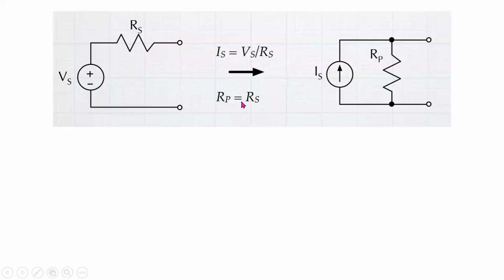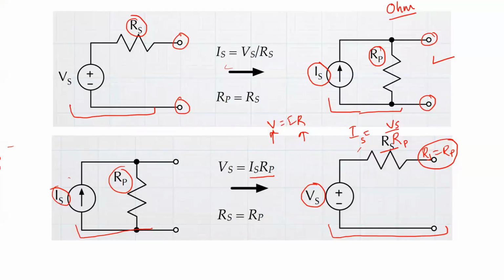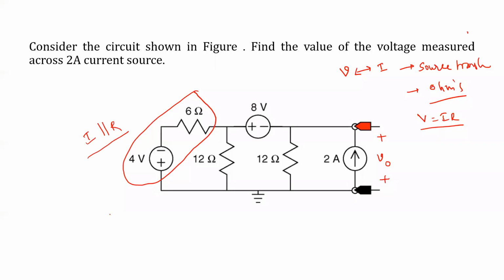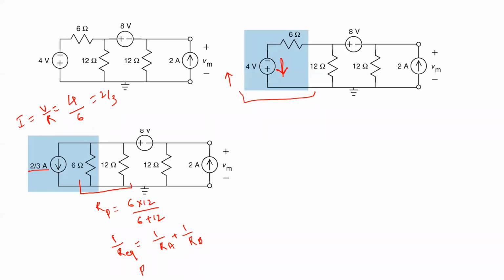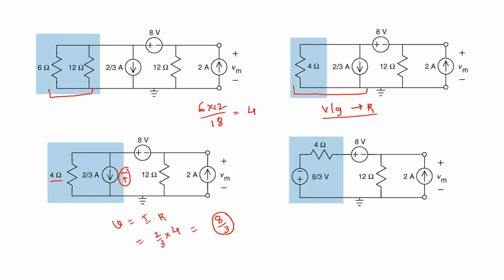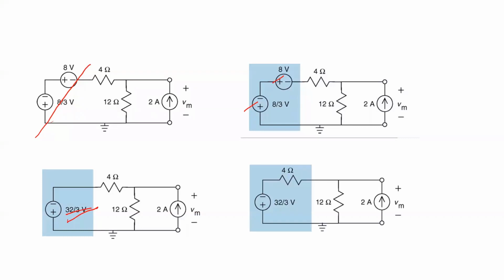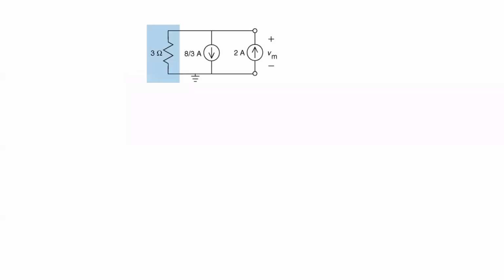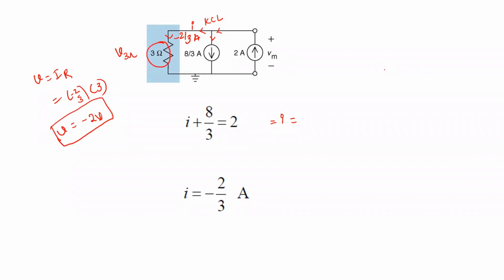Problem on Source Transformation